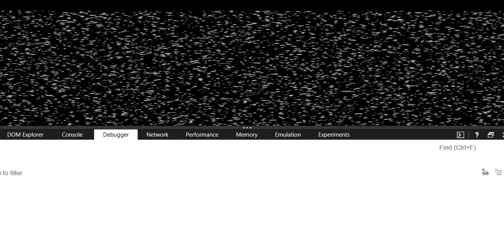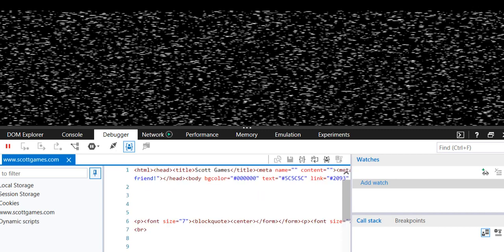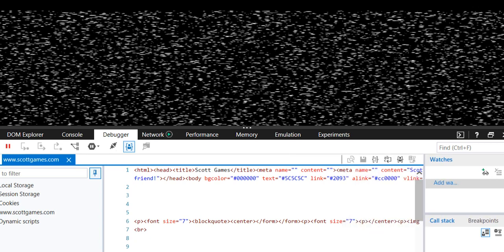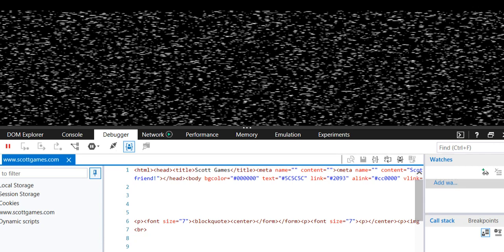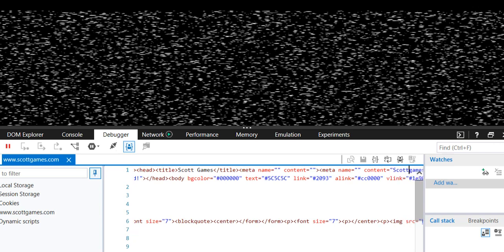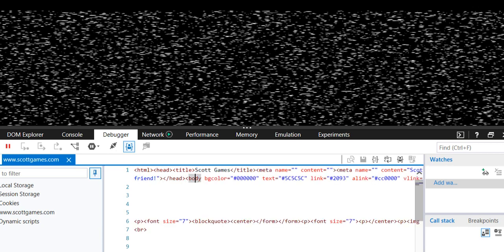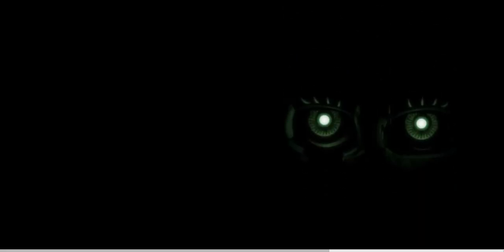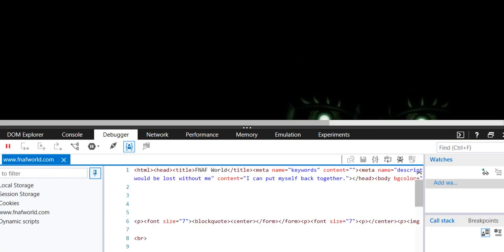We Interrupt Scott Games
Scott is going crazy with all these updates!